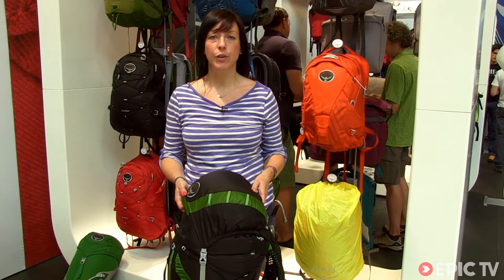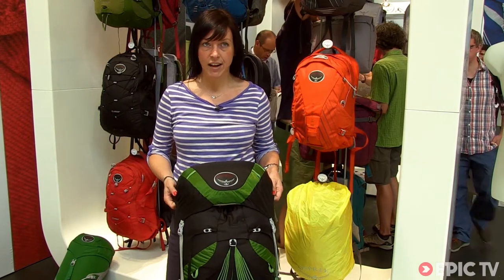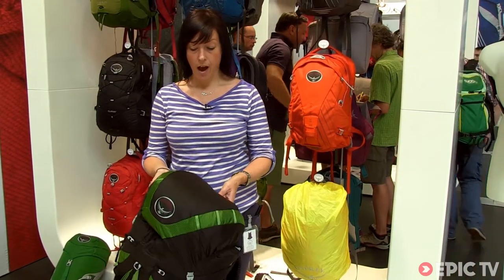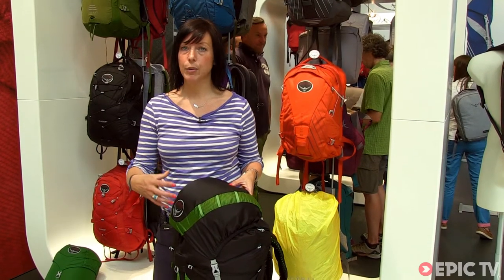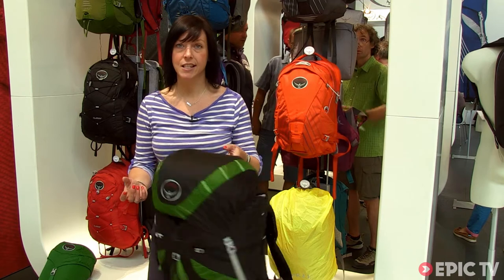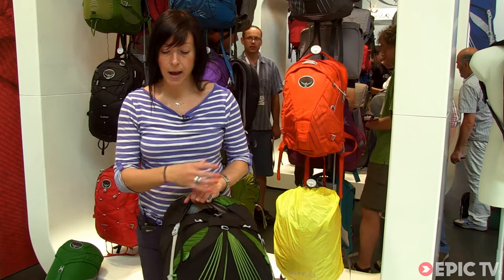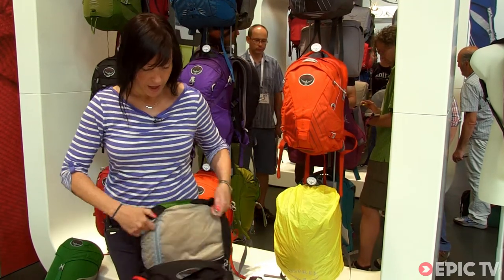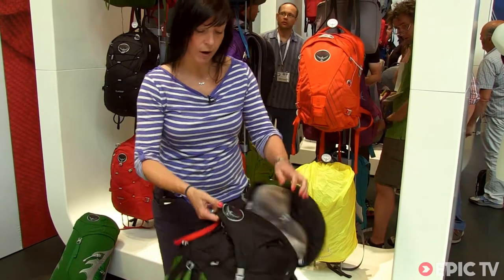Osprey Exos Ultralight Backpack - Best New Products, OutDoor 2013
First look at 2014 upgrade of Osprey's ultralight Exos backpack.